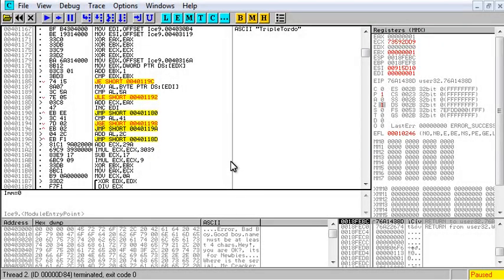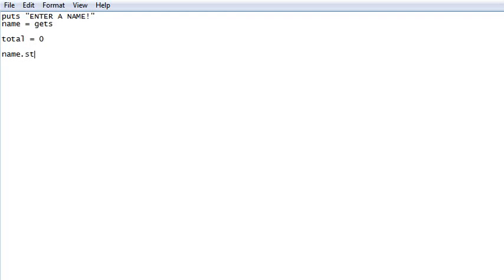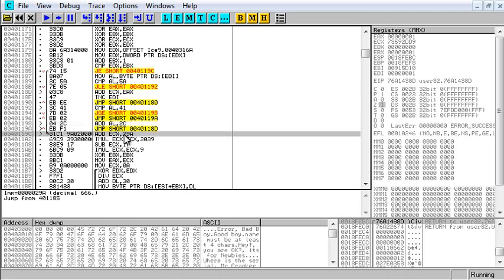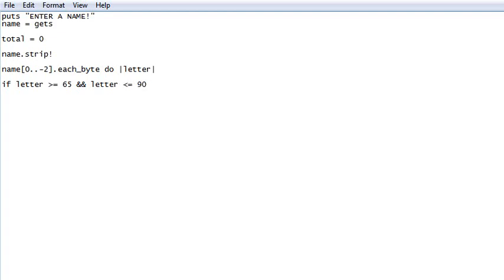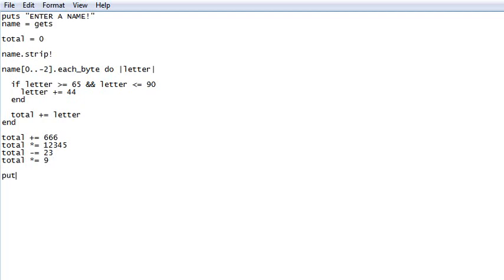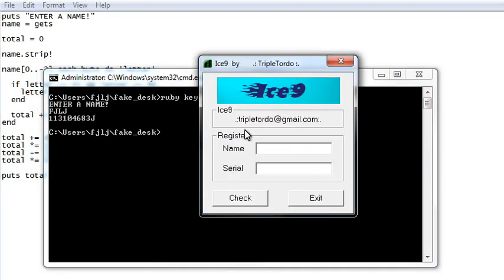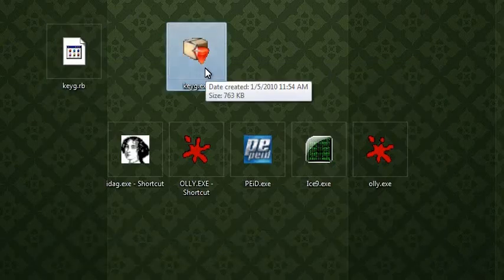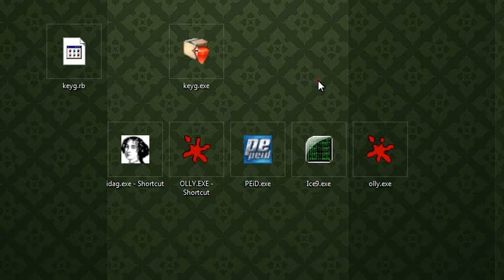Finding the algo 2... keygen...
i didnt forget about writing the keygen for that and no i didnt forget that "kewl" thing i promised to show you... although this isnt the video i was working on either. lol so here is another video that i hope you enjoy and i am actually going to work on a couple videos simultaneously. about coding, ruby, assembly, etc. i hope you enjoy it all..